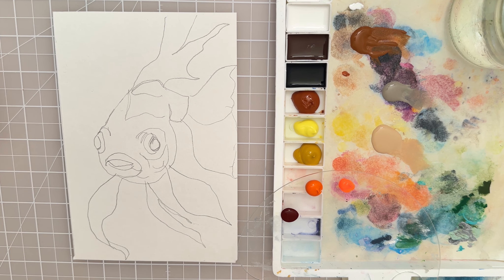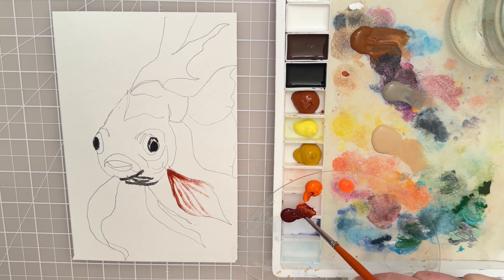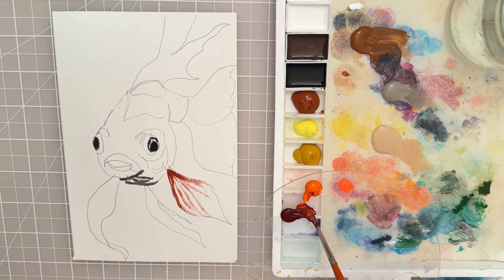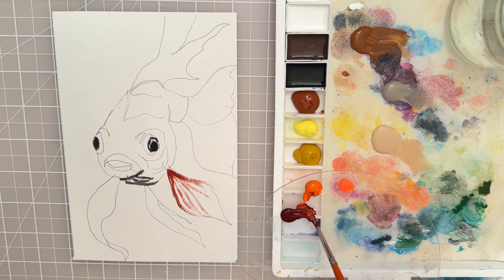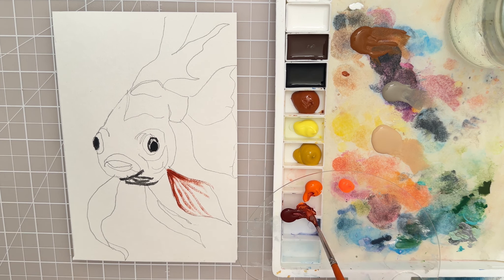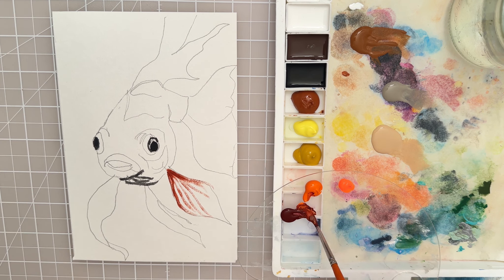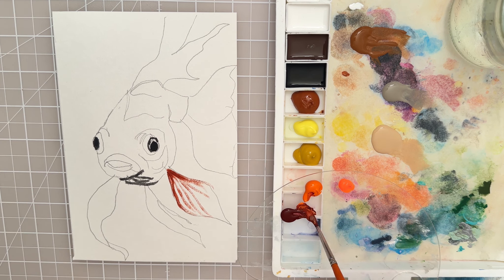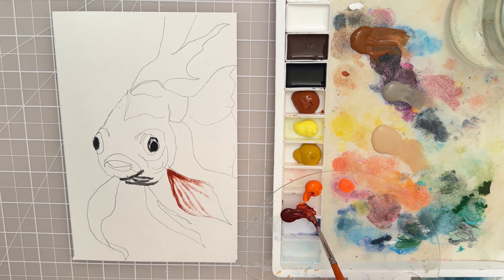How to Paint a Gold Fish With Acrylic Paints Step by Step Tutorial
Ready to unlock your inner artist? 🎨

Learn how to paint a  gold fish with acrylic paints with real time step by step instructions and tips. This painting is done on smooth multi media paper 5x7 inches.

Materials I use:
• Acrylic Paint
•5oz Ultra Fine Mist Spray Bottle
• Synthetic Brushes- Size 6 filbert, Size 0 spotter
• Paper towels

Colors I Use:

Maroon
Orange
Neon Orange
Yellow
Burt Sienna

Zinc White
Titanium White
Black
Raw umber
Burt Sienna
Lemon Yellow
Yellow Ochre
Orange Red
Magenta
Ultramarine Blue
Cerulean Blue

Happy Painting! 🎨💕✨